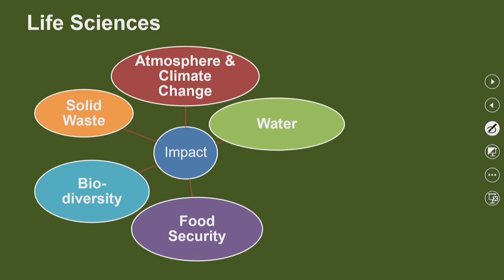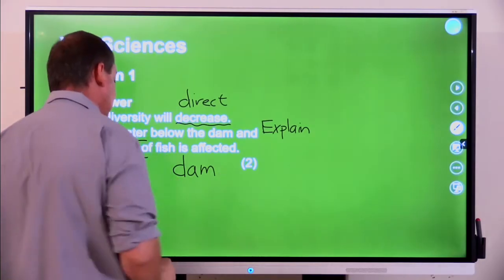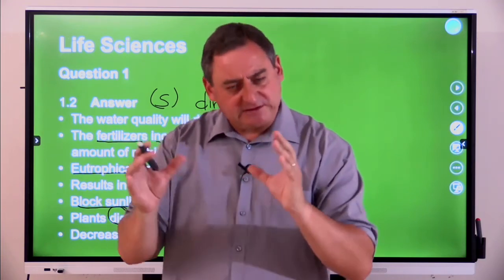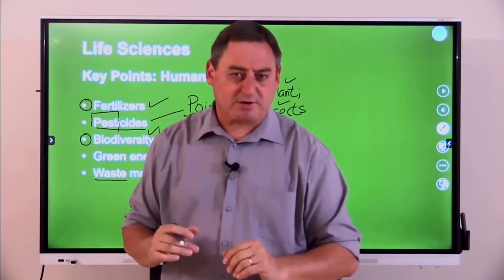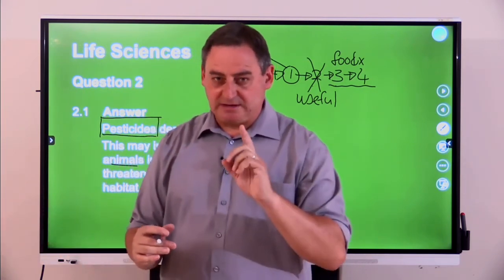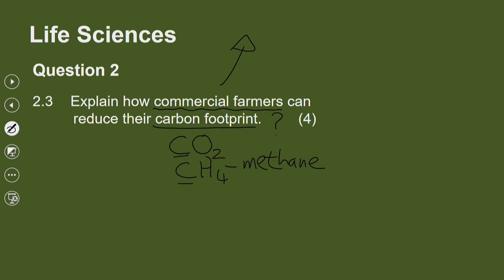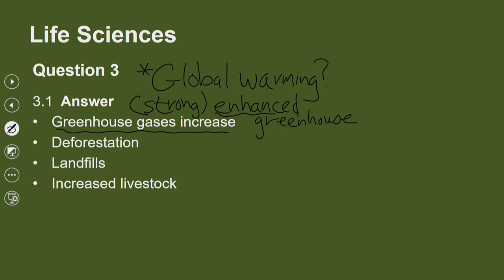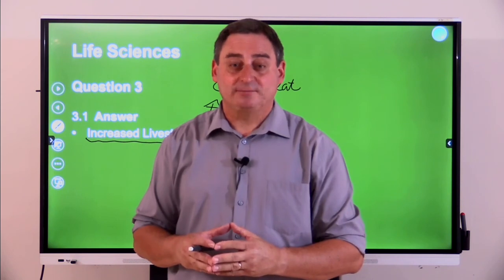Life Sciences Grd 11 Revision Human Impact on the Environment